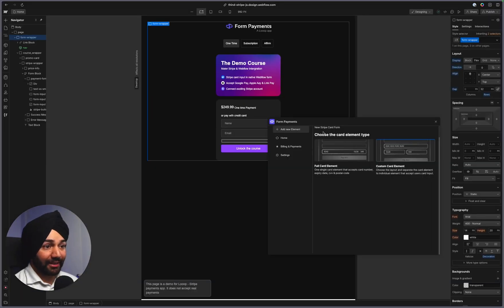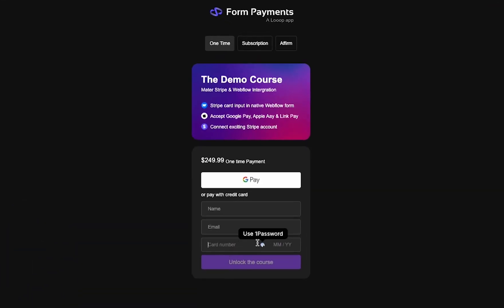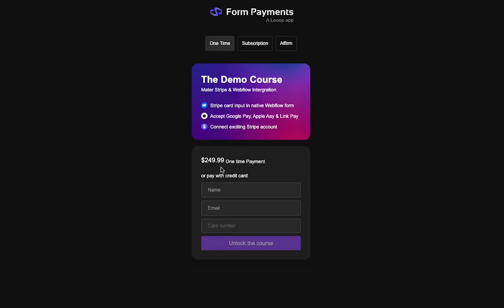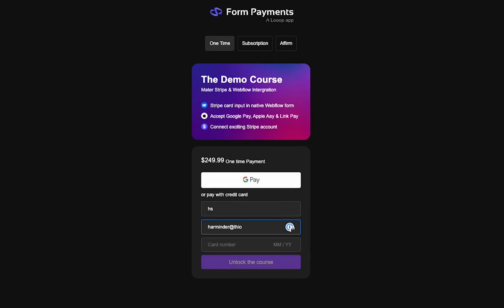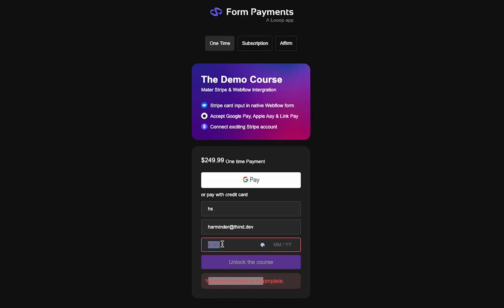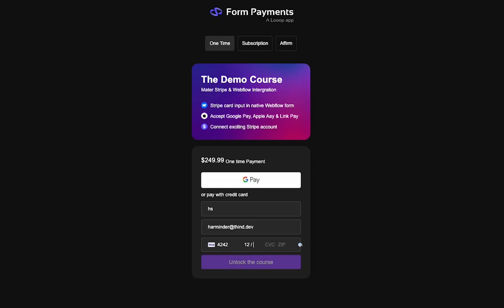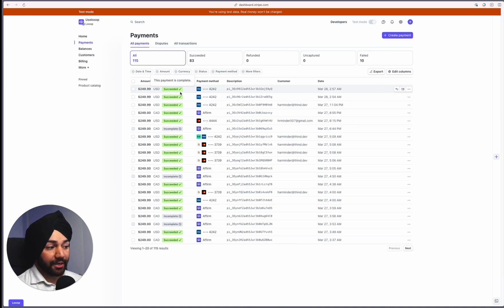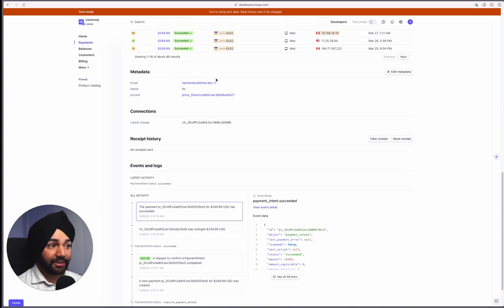Add Stripe Card Input Webflow Forms || App Demo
Introducing Form Payments - the app that integrates with Webflow to help you accept Stripe payments and subscriptions with ease. Add a Stripe card input to your Webflow forms, customize the design in Webflow Designer and just hit publish.